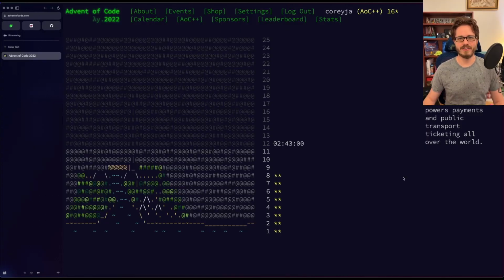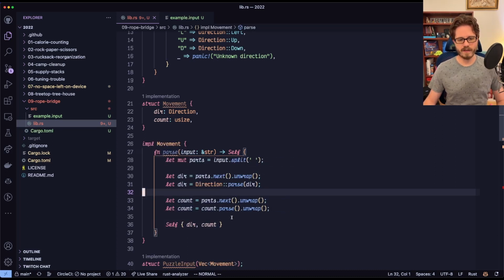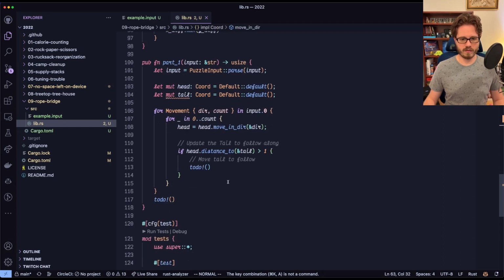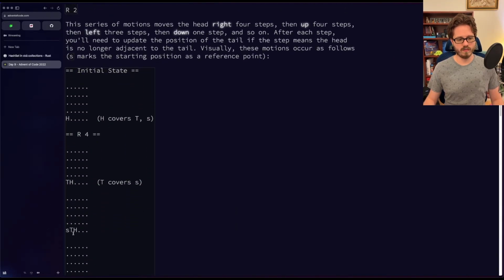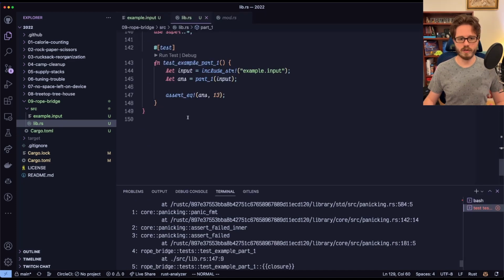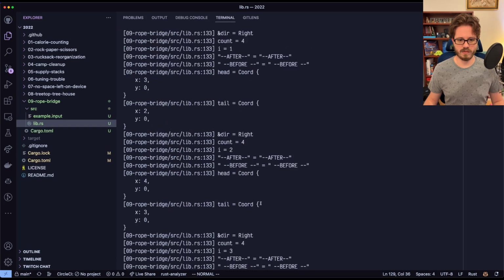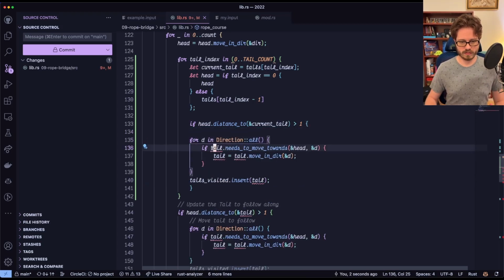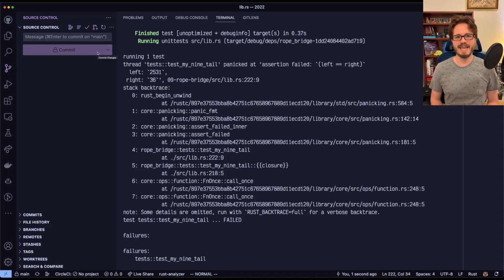Advent of Code 2022 in Rust with Corey | Day 9: Rope Bridge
This is the ninth video in the Series Covering Day 9 Rope Bridge